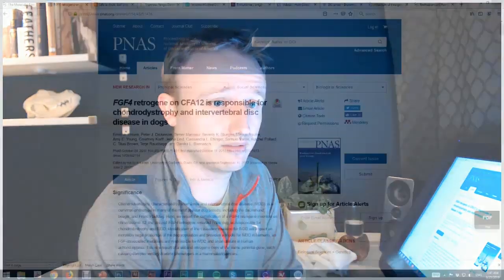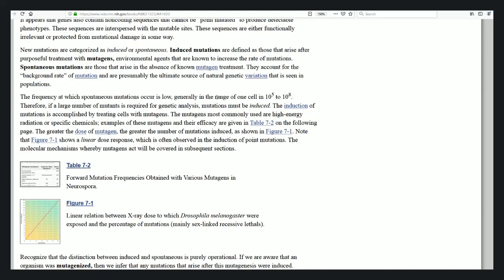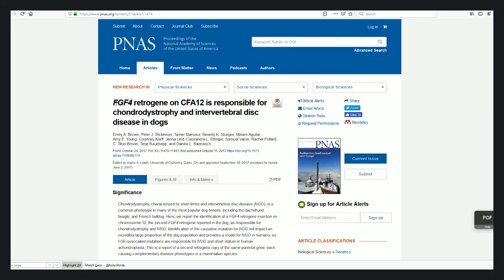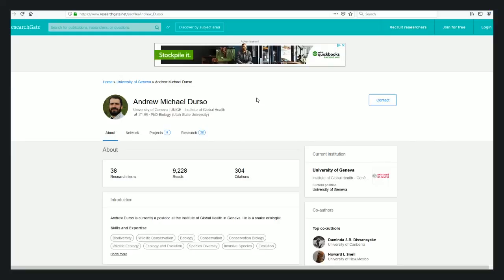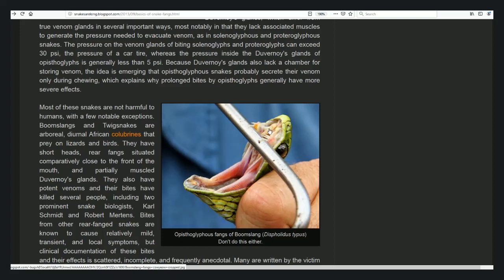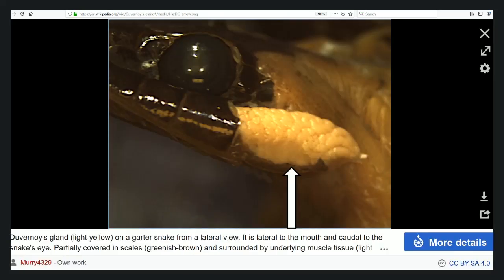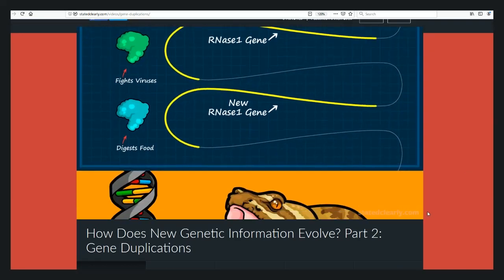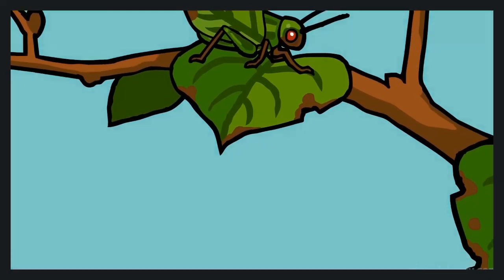Sunday Morning Science: How did Snake Fangs Evolve?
Nature Paper that talks about some of the chemistry involved in fang migration during development.

Paper on reptile fossil where tube formation from groove can be seen as it evolves